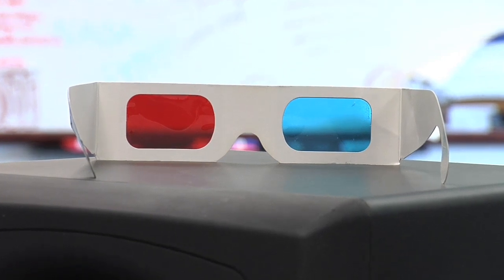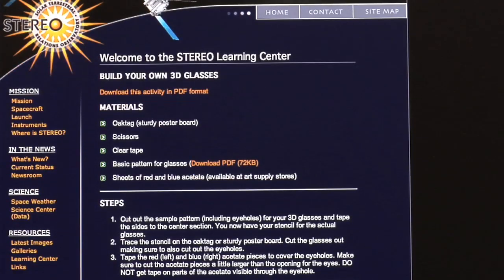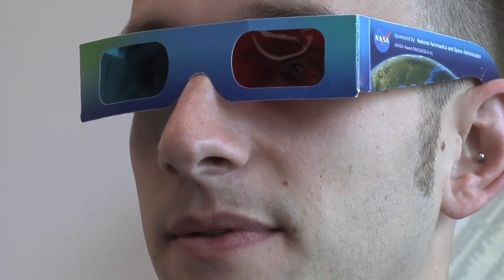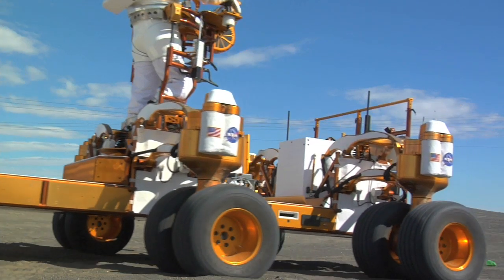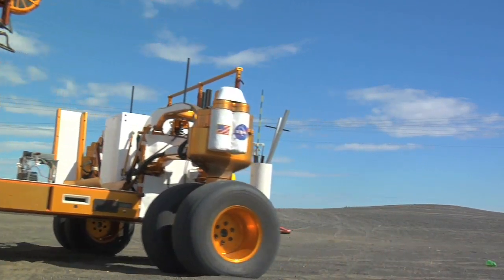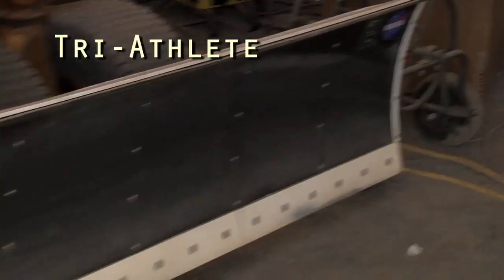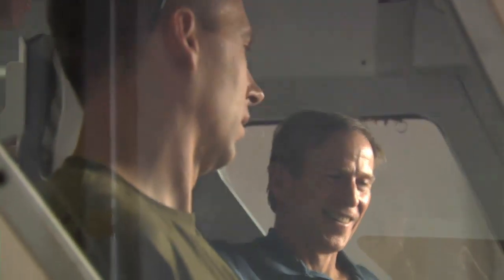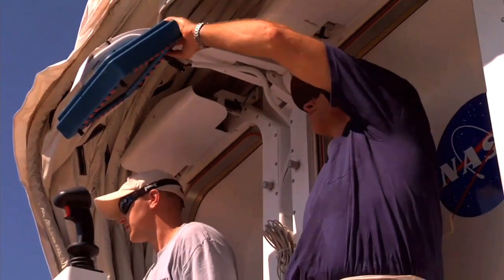Launchpad: NASA in 3-D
Put on your 3-D glasses and get a new perspective on NASA's Desert RATS, or Research and Technology Studies. See how NASA uses locations like Arizona to simulate living in space for an extended time to test both technology performance and human factors.